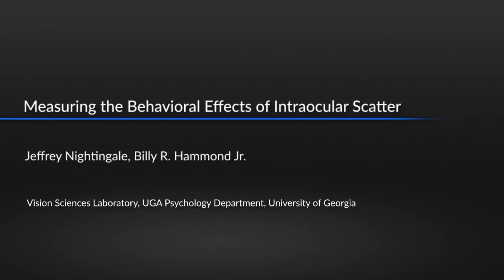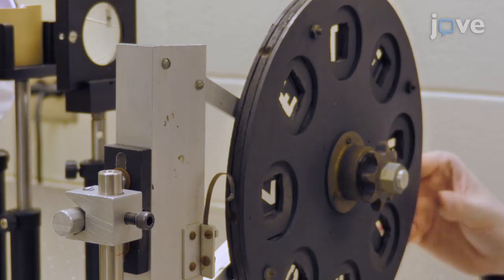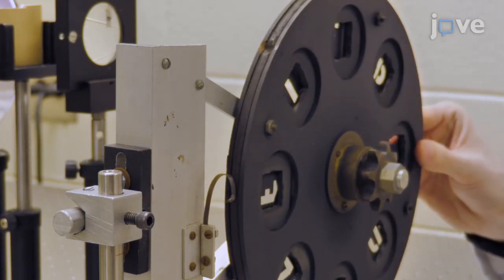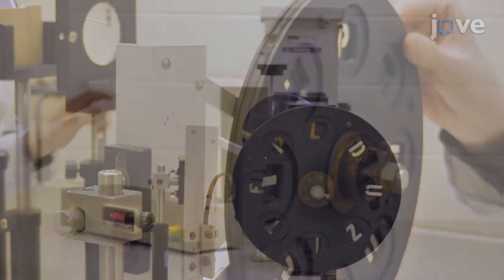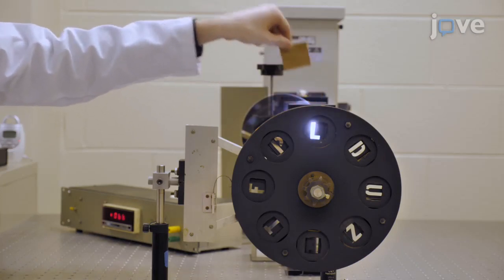Measuring Behavioral Effects Of Intraocular Scatter l Protocol Preview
Measuring the Behavioral Effects of Intraocular Scatter -  a 2 minute Preview of the Experimental Protocol

Jeffrey Nightingale, Billy R. Hammond
University of Georgia, Vision Sciences Laboratory, UGA Psychology Department;

In this protocol, we outline the conceptual design elements and structural development of a glare acuity apparatus. Additionally, the design of a device for measuring positive dysphotopsia (halos, spokes) and two-point light thresholds is described.